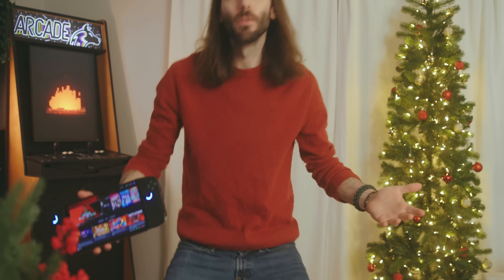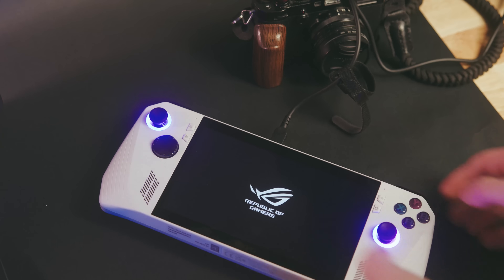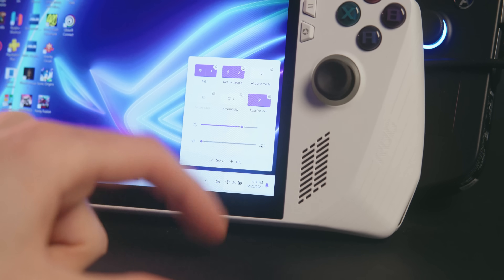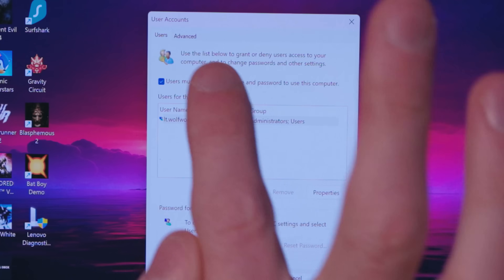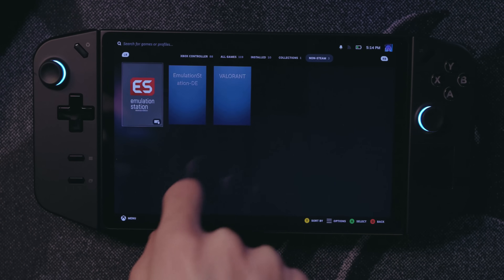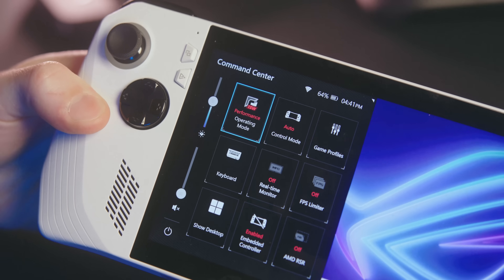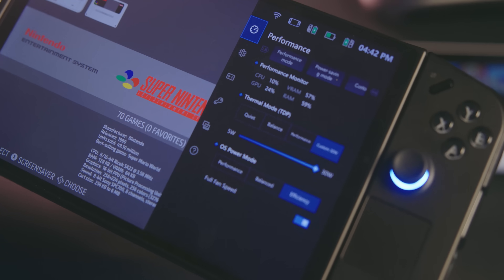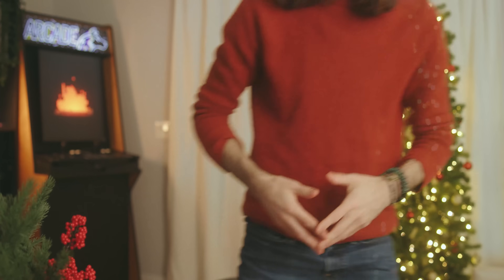The FIRST things to do with your brand new PC Handheld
This was the year of the PC Handheld. I figured lots of people would be getting their hands on an Asus ROG Ally or a Lenovo Legion Go this holiday. What better time to help some of you get started with your first Windows handheld.

ASUS ROG Ally
Lenovo Legion Go
Razer Thunderbolt 4 dock
Anker USB-C to USB-A hub
Keyboard and Mouse hybrid
Asus M.2 NVMe enclosure
Corsair 1TB mini SSD

Intro 0:00
An easier setup 1:10
Do the right updates 3:11
Auto Rotate OFF 3:50
Get a VPN 4:27
Remove Windows Login 5:33
Setup a launcher 6:25
Get some Emulators 7:43
Upgrade the storage (microSD ir SSD) 9:20
Give it more POWER 10:56
Battery Bar 11:55
SUBSCRIBE 13:12